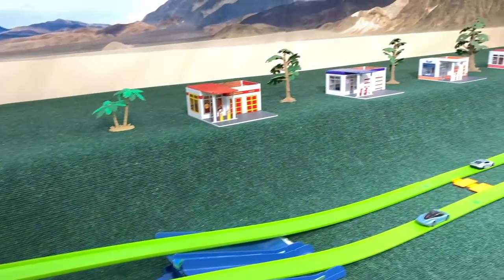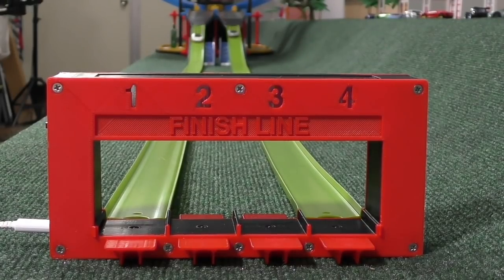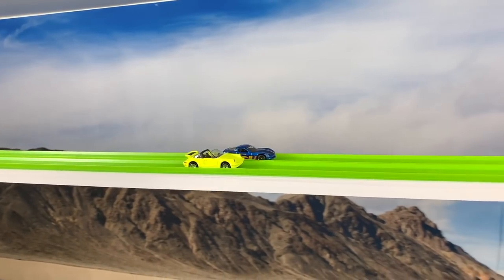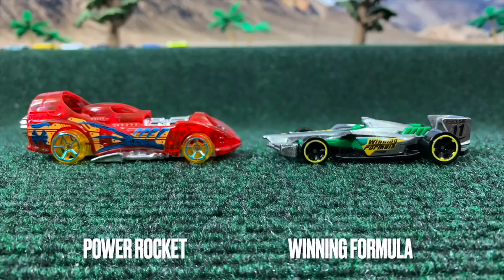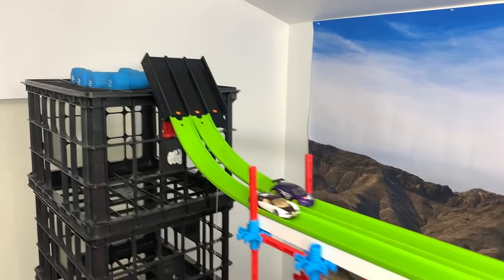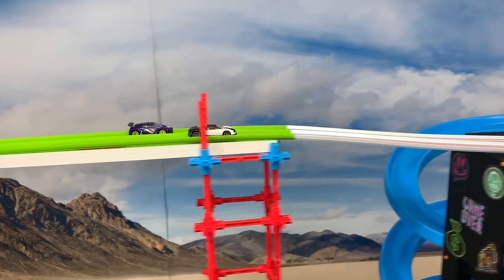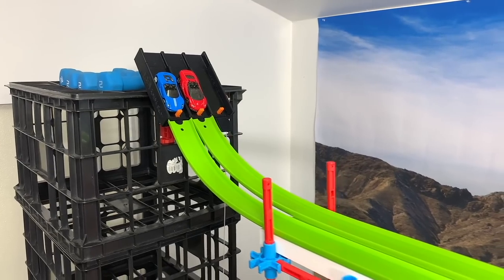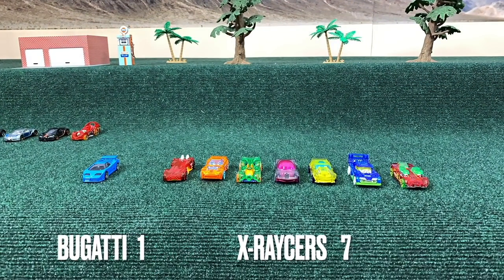DIECAST CARS RACING | DOUBLE SPIRAL TOURNAMENT| BEST OF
Welcome to diecast cars racing double spiral tournament best of. In this diecast racing you will see a hot wheels cars racing  for a diecast championship . who will win this diecast competition don't miss this video and stay tune at this diecast channel for more of your favorite hot wheels championship , hot wheels race , diecast racing videos , the best of stunt hot wheels and stunt diecast  , also racing of matchbox cars in hot wheels track and the best of diecast 1/64 and unboxing of new hot wheels diecast cars . diecast videos , new hot wheels, hot wheels , downhill racing car and hot wheels Bugatti 2022
this hot wheels racing channel is an adult diecast channel for entertainment
adult diecast racing

augmoto track